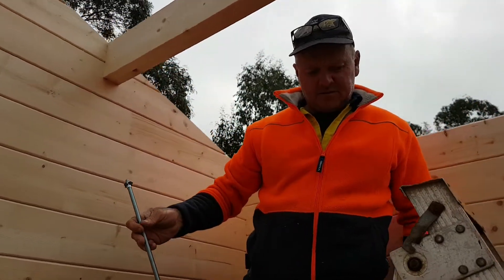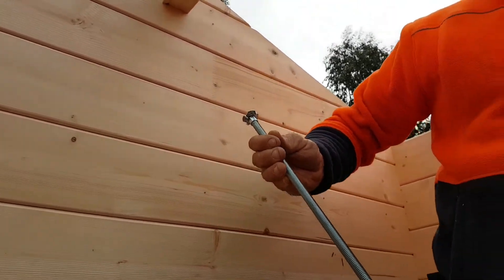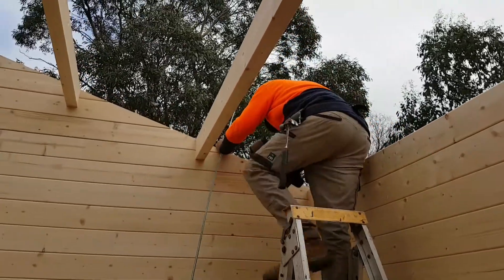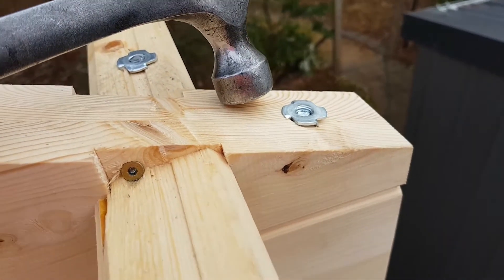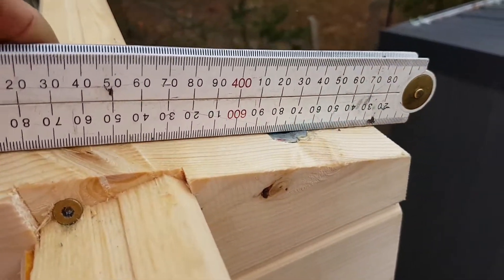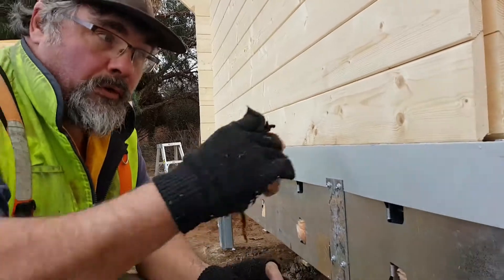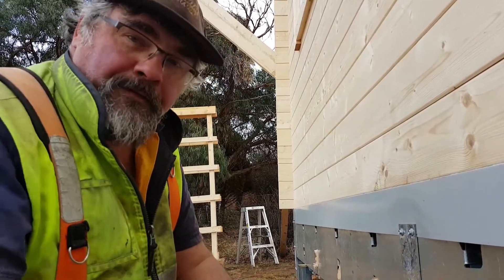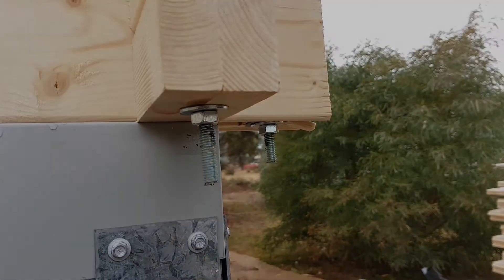Step 15 - Tying Down the Structure | Scandi Group Builders Guide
The fifteenth step in building Scandi Cabins and Scandi Homes is tying down the structure using steel rods. ✅ This system secures the walls and rafters, ensuring long-term structural stability.

Key Steps:
✔ Prepare the steel rods – Use a hammer or pliers to prevent the top nut from free-spinning.
✔ Drop rods into the walls – Have someone underneath to guide the rod and secure it with a washer and nut.
✔ Tap rods flush with timber – Avoid leaving bumps that interfere with ceiling boards.
✔ Hand-tighten the bottom rods – Do not over-tighten, as it may twist or bow the walls.
✔ Apply Anti-Seize to threads – Prevents fusing, allowing future re-tensioning.

📖 Expert Tip: Re-tension the rods after 2 weeks and again after a few months, as the structure settles. Adjust based on climate conditions—timber can shrink in dry climates or swell in humid areas.

Following these steps ensures a strong, well-secured structure for years to come! 🏡🔨